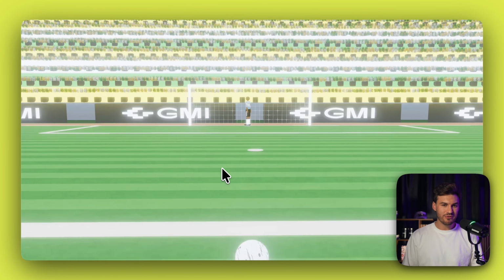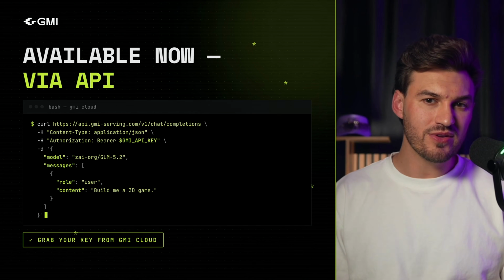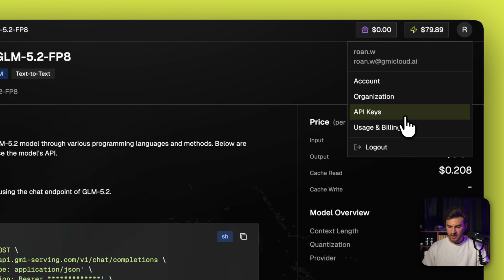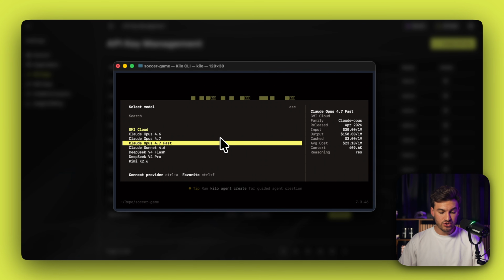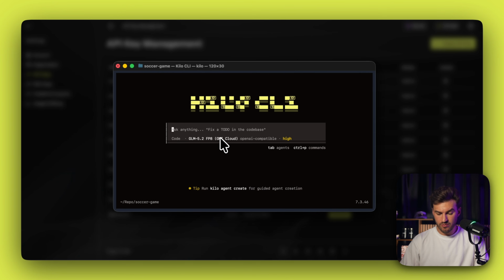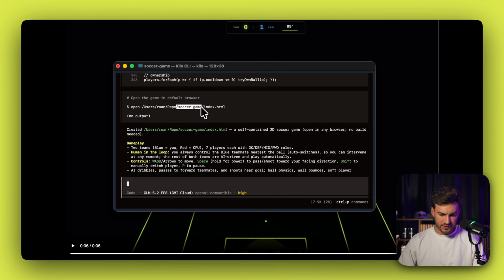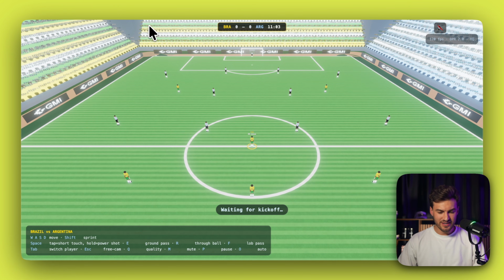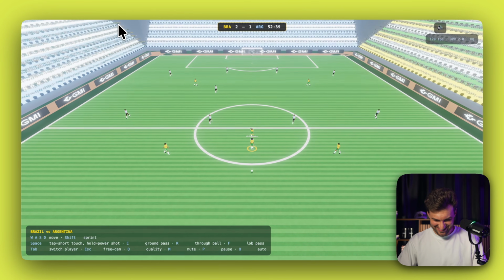The New Coding Model Everyone's Talking About (I Tested It)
This tutorial demonstrates how to use the GLM 5.2 API to generate functional code for a 3D football game simulation. We examine how the massive context window allows you to feed entire project files directly into the model, simplifying the AI game development process. Whether you are building prototypes or testing complex logic, this workflow highlights the practical application of the latest open source AI models.

By following this walkthrough, you will learn how to structure your prompts for API usage and manage large codebases within a single LLM session. We break down the exact code examples used to construct the game, ensuring you can replicate the results in your own development environment. This approach to coding with GLM 5.2 is designed for developers looking to integrate large-scale context windows into their software engineering toolkit.

⏱️ Timestamps
0:00 — Intro: The 3D soccer game I built
0:06 — What is GLM-5.2 and why it matters
0:21 — The 1M token context window explained
0:54 — How to access it via API (GMI Cloud)
1:30 — Getting your API key from GMI console
2:47 — Setting up Kilocode with GLM-5.2
3:49 — My step-by-step game building approach
4:57 — Demo: First 2D version of the soccer game
5:13 — Evolving it to 3D
6:33 — Final game demo: Brazil vs Argentina
8:11 — What's coming next (live LLM narration + TTS)
Build a 3D game using GLM 5.2 with this step-by-step guide. See how to leverage a 1 million token context window for your coding projects.